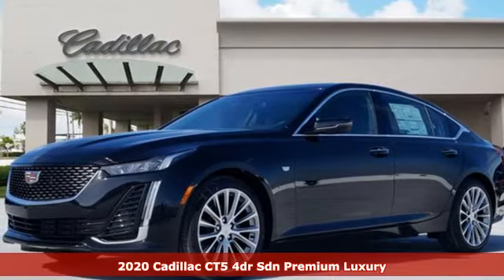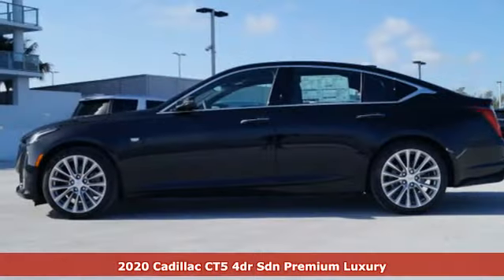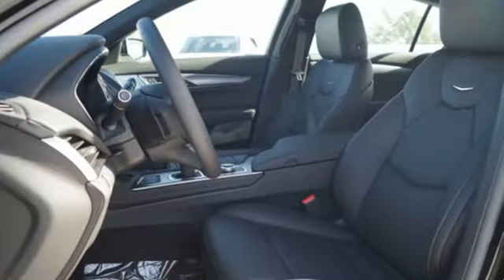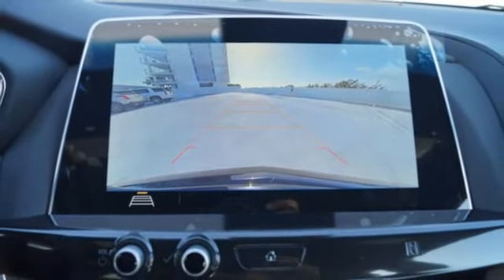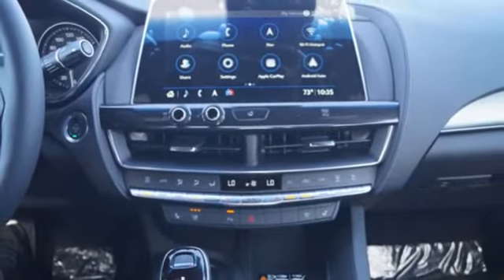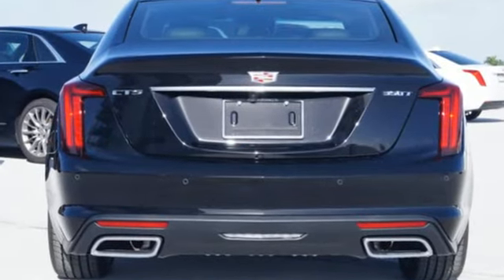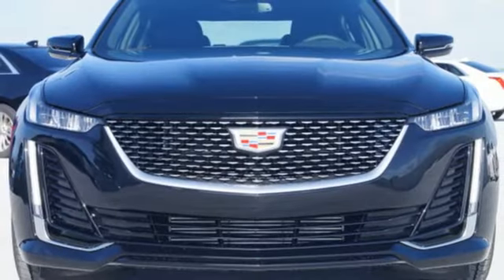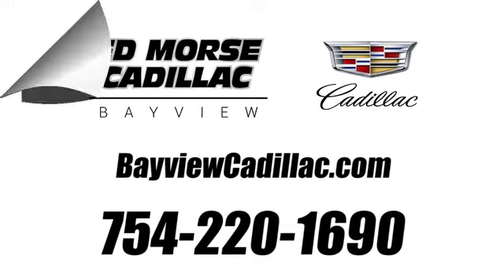New 2020 Cadillac CT5 Miami Fort Lauderdale, FL L0118634 - SOLD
Year: 2020
Make: Cadillac
Model: CT5
Trim: Premium Luxury
Engine: 2l 4 Cylinder Turbocharged
Transmission: RWD Automatic
Interior: Jet Black With Jet Black Accents
Stock #: L0118634
VIN: 1G6DN5RKXL0118634

Address:
1240 North Federal Highway